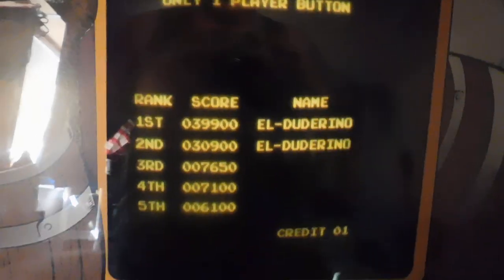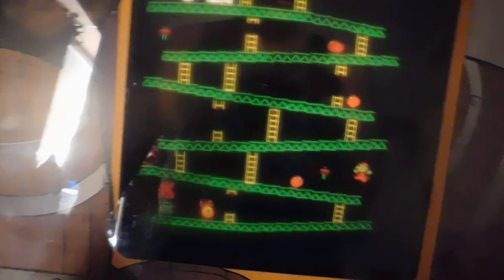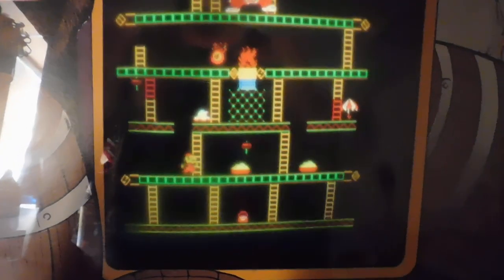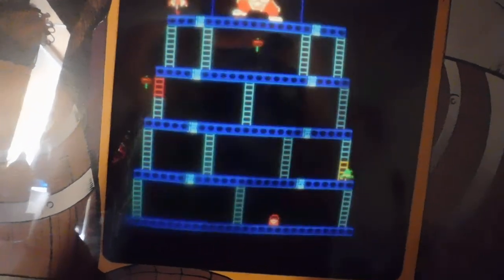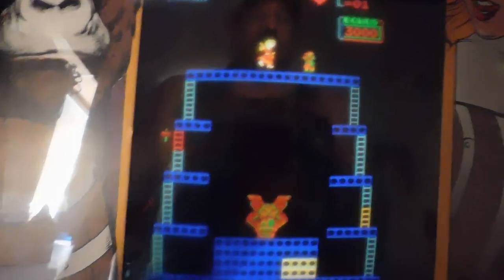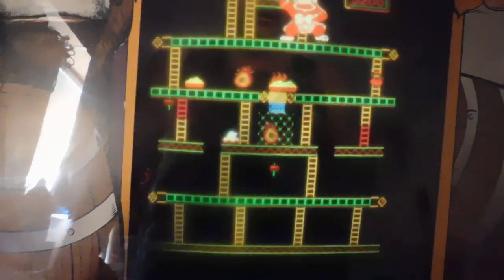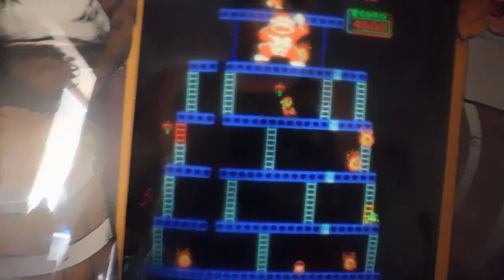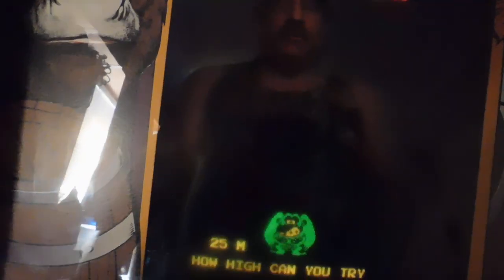Congorilla Gameplay - 1980 Console Video Game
By request! Congorilla gameplay!